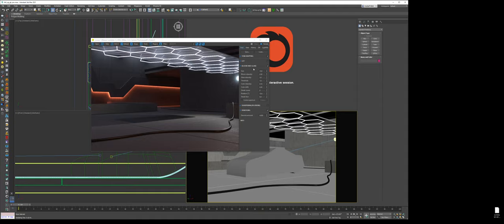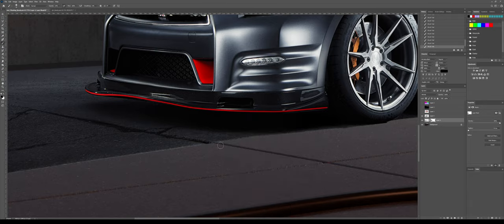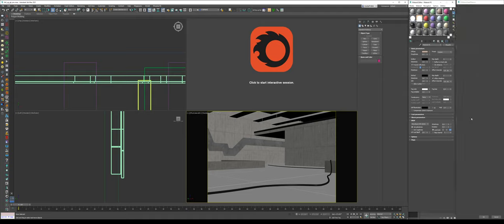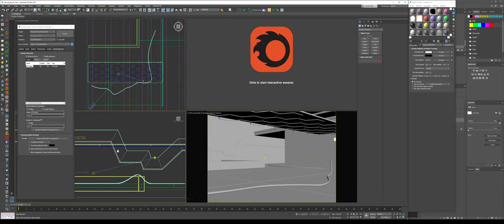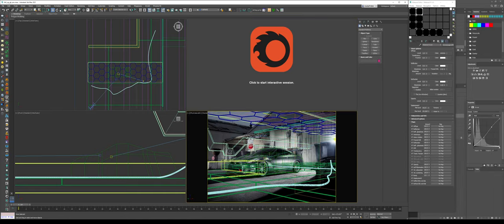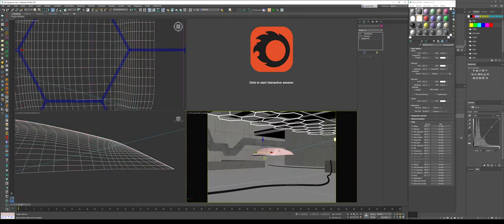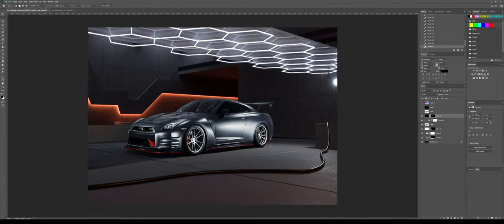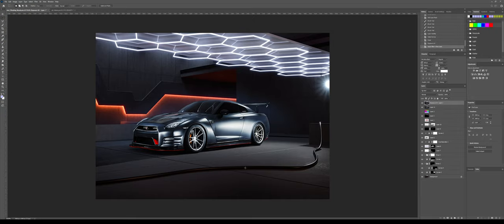CGI Environment For Automotive Photography - Compositing & Retouching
A tutorial for automotive photographers who want to create a CG environment for their automotive photographs. This part focuses on taking our render and compositing our photography onto the CG Background.